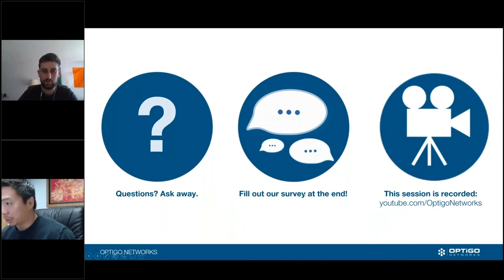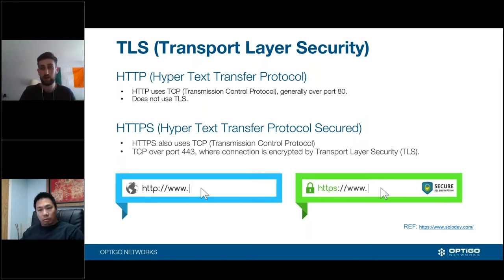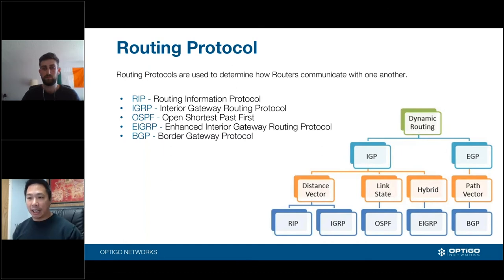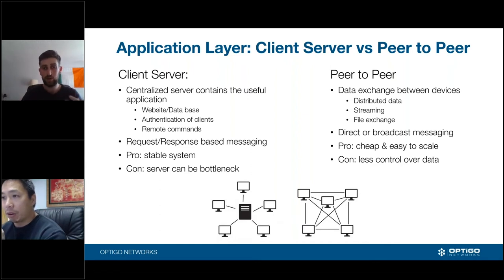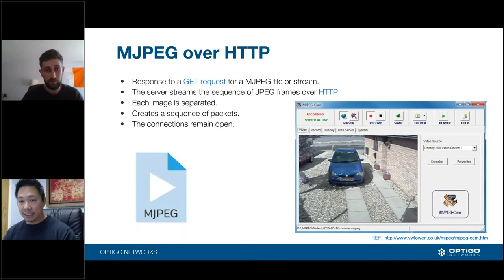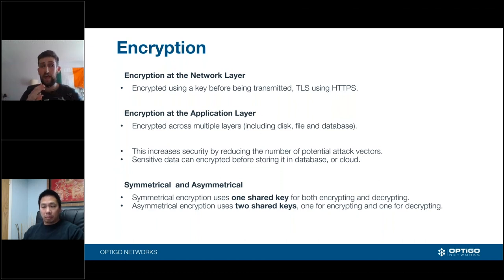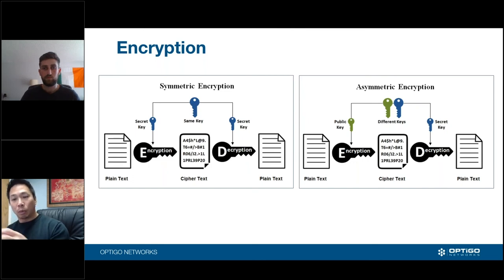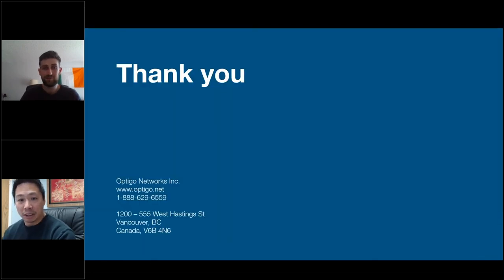Introduction to Transport & Application: Protocols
There are many protocols that make up the application layer of an IP network. Learn about some protocols you may have heard about, the roles they play on the application layer, and the importance of encryption.